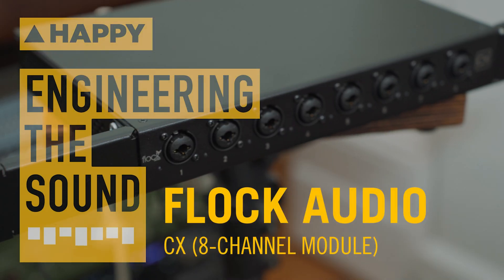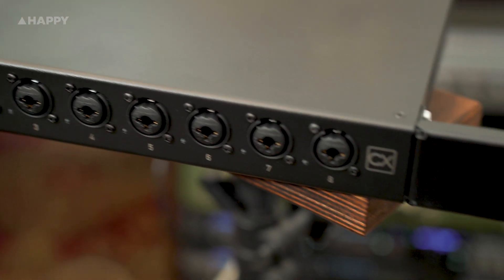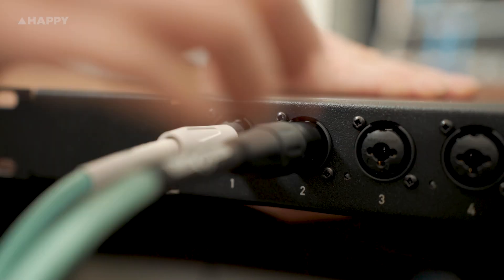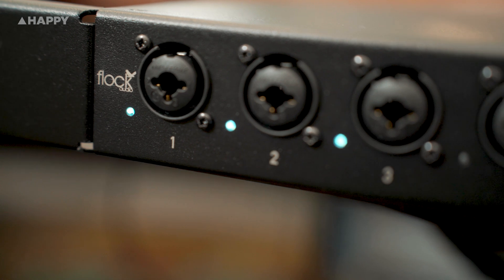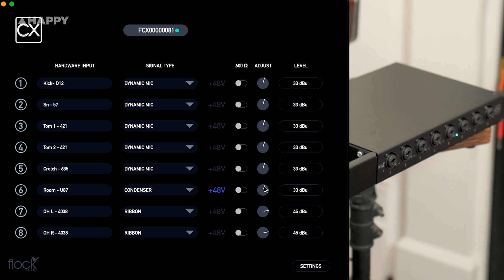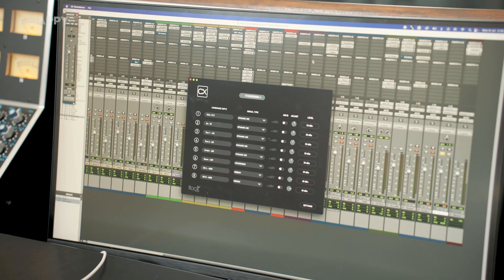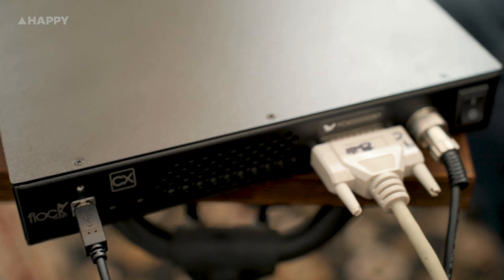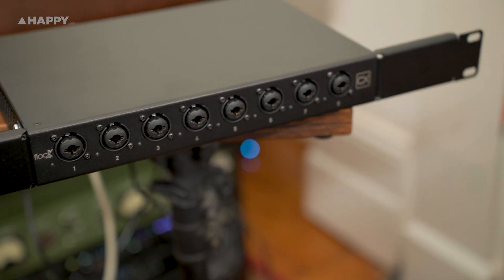Flock Audio: CX (8-Channel Module) | Full Walkthrough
The Flock Audio CX is a set of 8 all-analog, digital controlled preamps.

It’s a set of multi jacks across the front so you can plug in line level TRS or TS cables, or XLR cables. You can name your channel, choose what’s coming in, switch on phantom power, switch to 600ohm if your source prefers that, and boost up to 60db all through their very easy to install proprietary digital patching software.

Did we mention it’s a very pristine piece? Which means it’s not going to impart any character onto your source, which is  that’s exactly what you want sometimes!